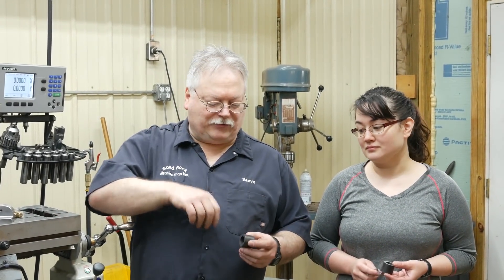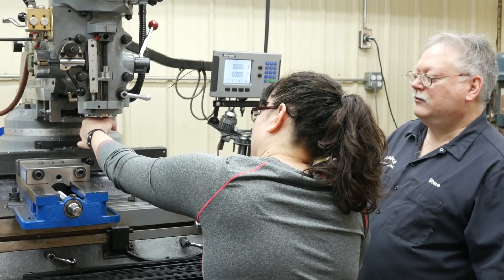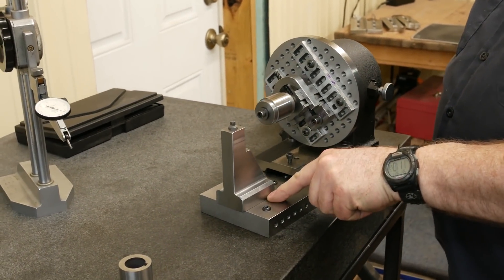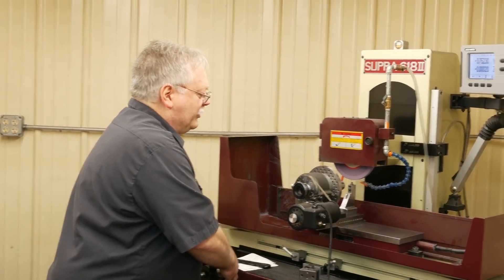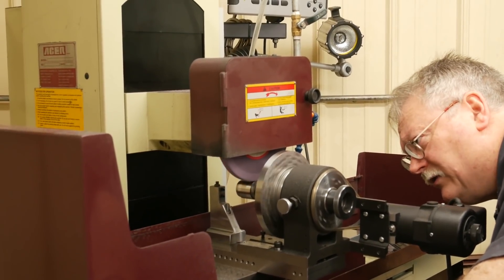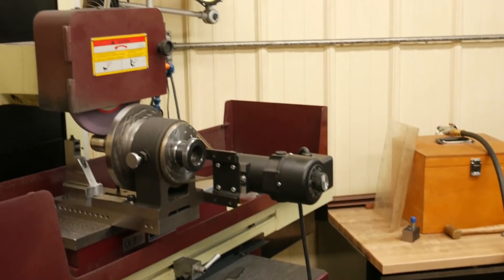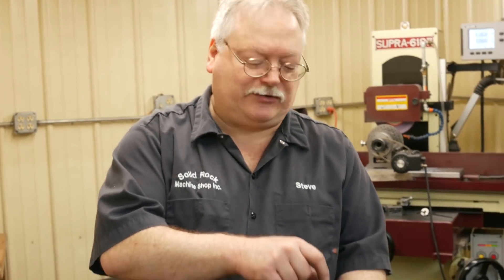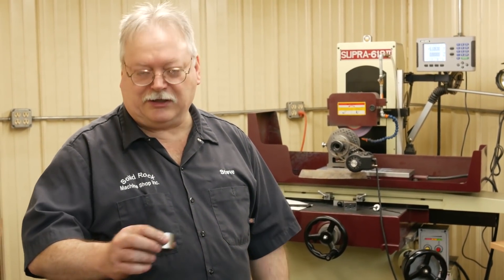Hard turning and grinding 30 bushings Part 1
This is a small job we received from Mike Polet from Top Line Engineering. We make use of our mill to hard turn most of the stock off before grinding.